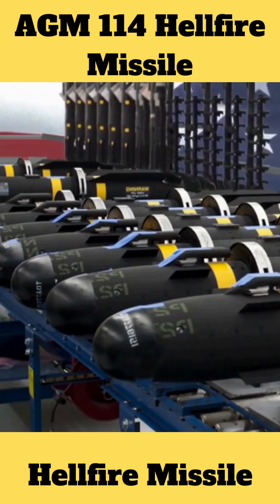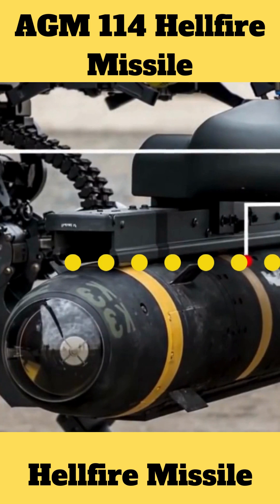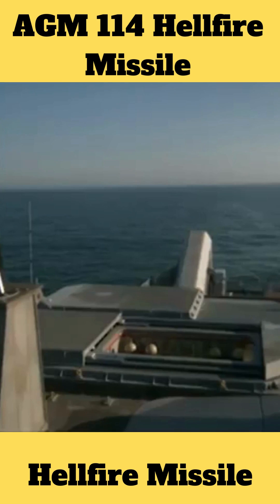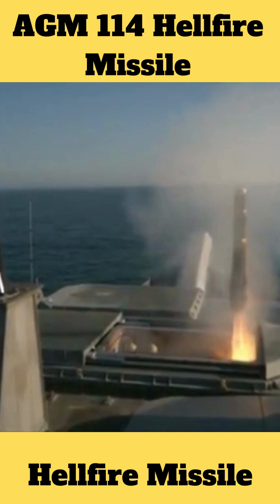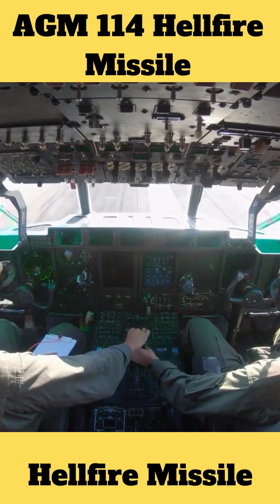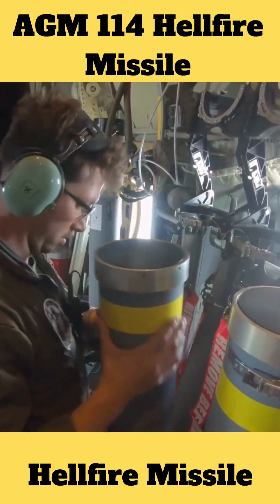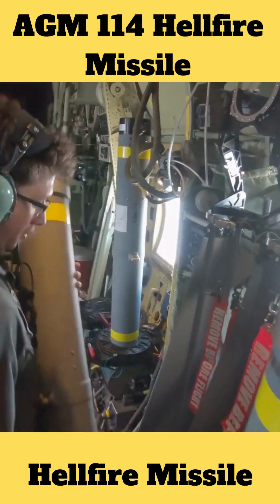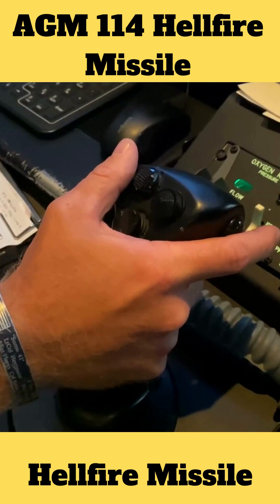Why is the AGM 114 Hellfire missile the most dangerous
This is an AGM one 14 hellfire missile. Here is it exists. Here is it exists. Here is why it exists. The main contractors are Lockheed Martin and Boeing. A solid propellant rocket engine is 5.33 feet in length, seven inches in diameter from 98 to 107 pounds. Subsonic speed. Platforms, S H 60 B slash hh, 60 H Seahawk Navy, the Apache, a H 64 Marine, A H one W Super Cobra.

The MQ one Predator and Reaper are aircraft used by the United States Air Force shaped charge and fragmentation of the explosion. The hell fire is a laser guided sonic air to ground missile with substantial anti Titan capabilities. As an air to air weapon. It can also be used against helicopters and fixed wing planes that move slowly.

The Hell Fire missile may be deployed as an air to air or air to ground weapon. The air to ground AGM dash one 14 is capable of delivering precise strikes on tanks, buildings, bunkers, and helicopters. The Hellfire Missile is capable of destroying any tank currently in existence. It may be directed towards the target either by lasers outside of the aircraft, or from within the aircraft itself.

In FY 98, Congress authorized 20 million for the acquisition of 100 AGM one 14 M missiles with blast fragmentation warheads, and 100 captive air training missile, C A T M dash one 14 K missiles for training. The C a TM one 14 K training missiles were delivered in May, 2001, followed by the AGM one 14 M.

In December, 2000 in F Y O O, an extra 20 million was set aside to buy more AGM one 14 K missiles to replace those that had been used up. In collaboration with PMA 2 42, the advancing prototype engineering and evaluation Apex Lab at Redstone Arsenal in Huntsville, Alabama exhibited the most recent modernized health fire technology for employment in close air support and urban missions.